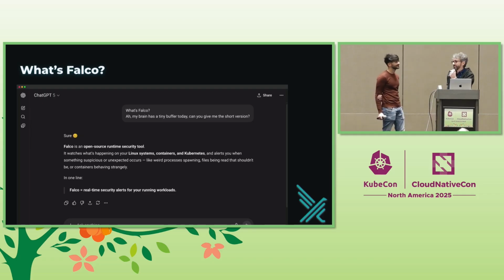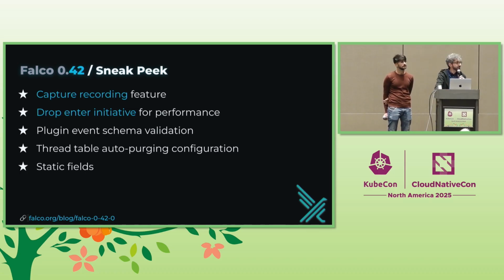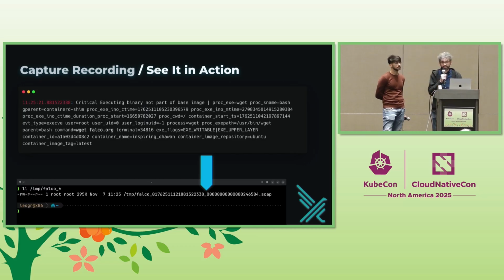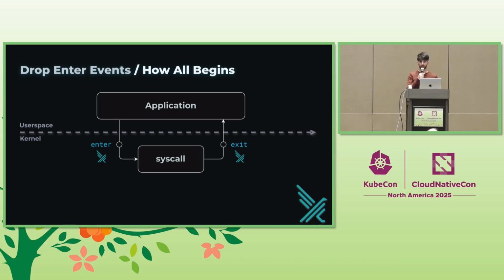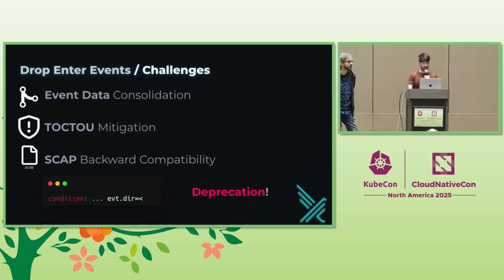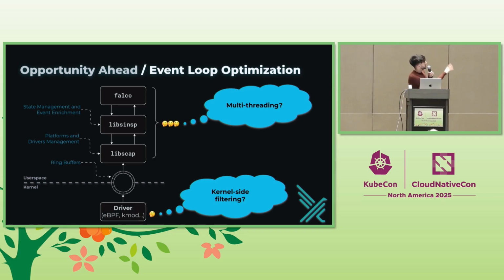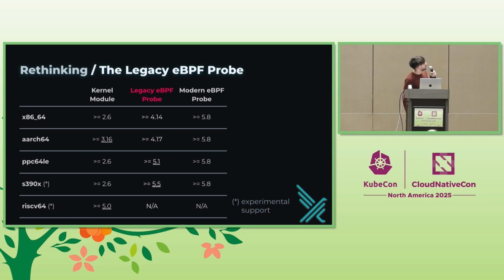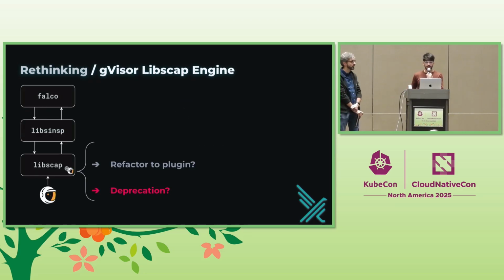Beyond the Cloud(s): Falco’s Ascent in Performance and... Leonardo Grasso & Leonardo Di Giovanna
Beyond the Cloud(s): Falco’s Ascent in Performance and Deep Visibility - Leonardo Grasso & Leonardo Di Giovanna, Sysdig

Falco is soaring higher than ever into the stratosphere of observability—faster, sharper, and with a deeper lens into cloud native runtime security. In this session, maintainers will reveal two major breakthroughs: a reengineered event collection strategy that delivers significant performance gains, and a pioneering integration with StratoShark that enables Falco to capture targeted runtime activity for powerful post-incident analysis. These innovations push Falco beyond traditional detection into a new realm of forensic depth and responsiveness. Join us for a glimpse of what’s next as Falco charts a course toward faster, wiser, and more connected runtime security.